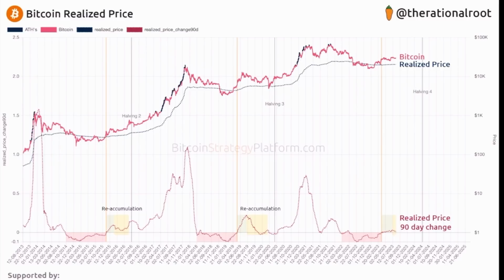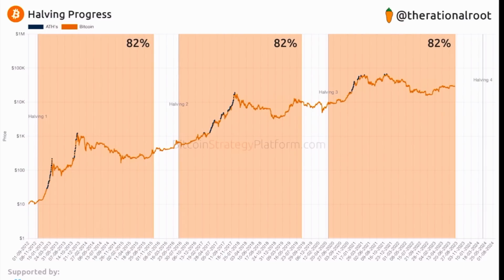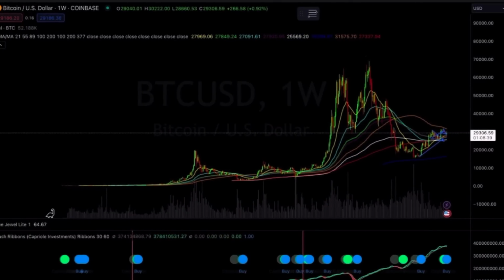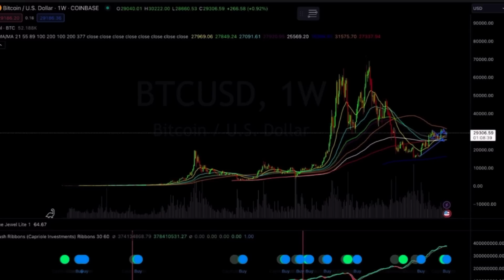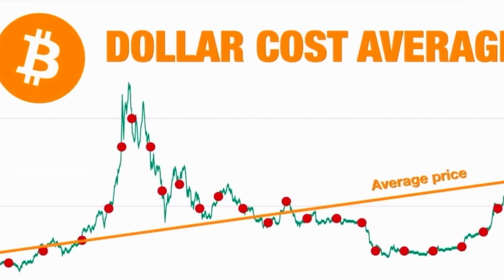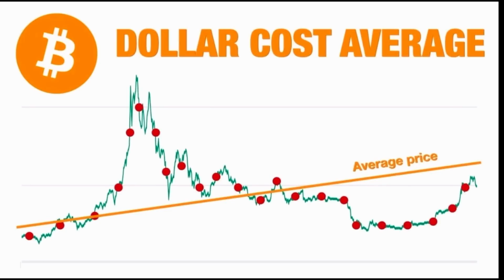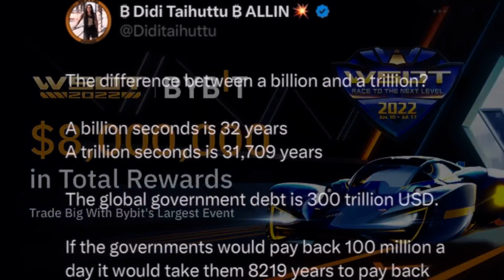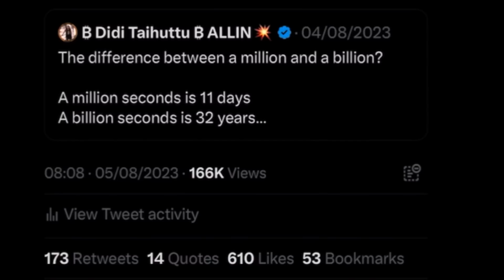READY? BITCOIN ABOUT TO RUN!!!!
INCOME

Join me and over 28 million users who love Revolut to buy Bitcoin.

TRAVEL

EDUCATION

🔥🔥COOL STUFF 🔥🔥

SOCIALS